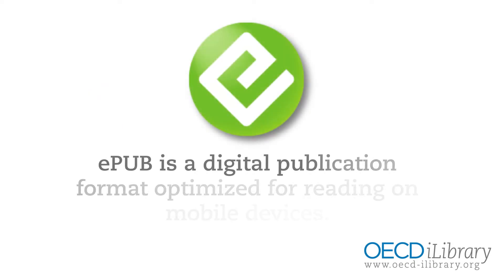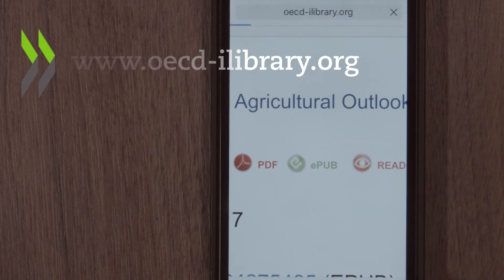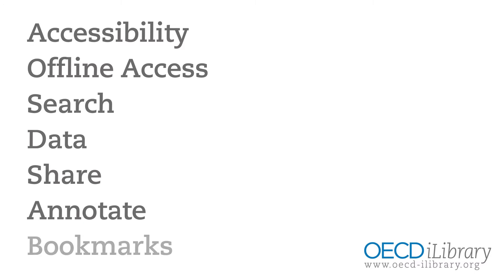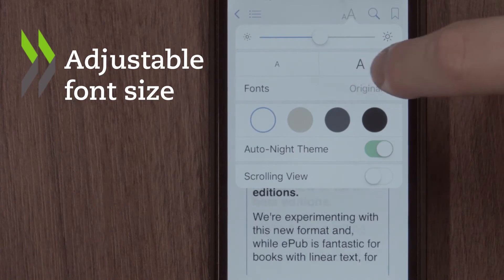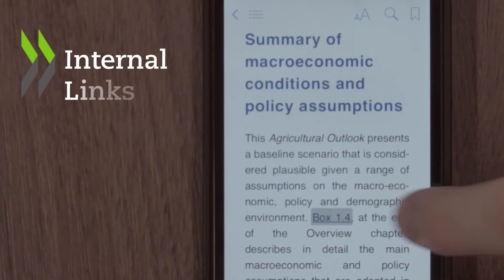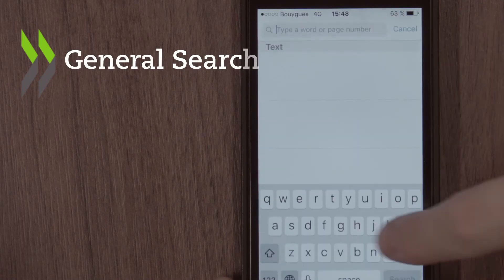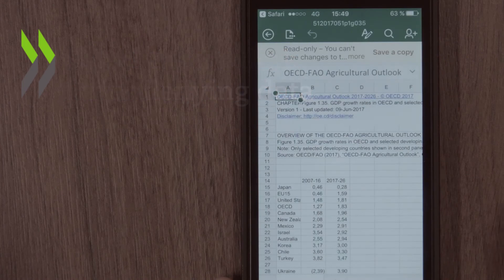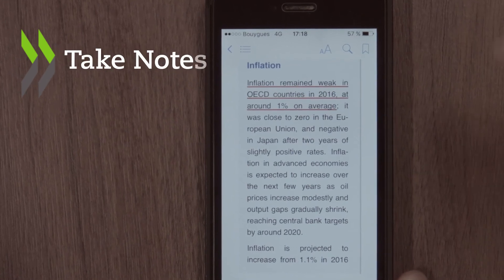Discovering ePUB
ePUB is a standard digital publication format optimized for reading on mobile devices. It is compatible with various operating systems and applications. In this video, some ePUB features are demonstrated with an OECD publication downloaded from OECD iLibrary.